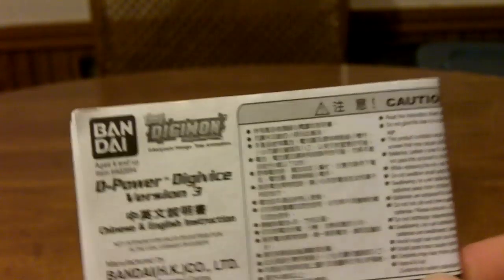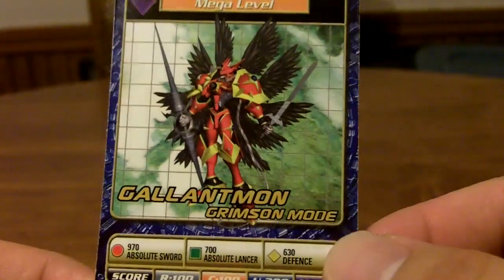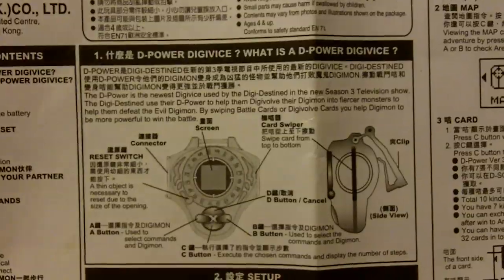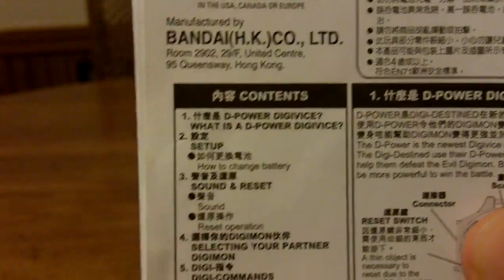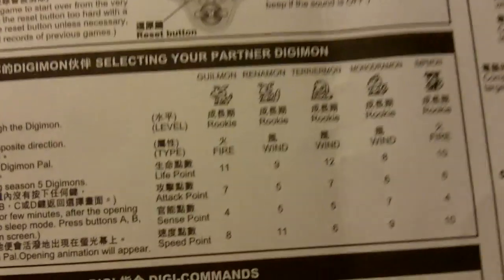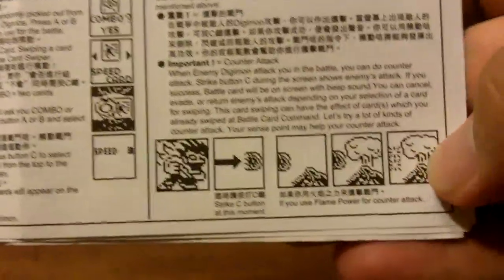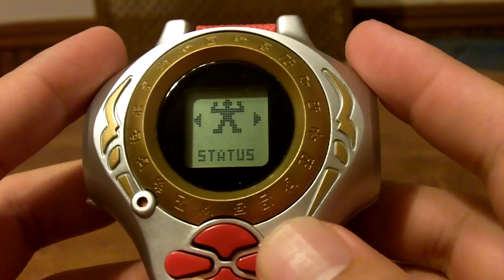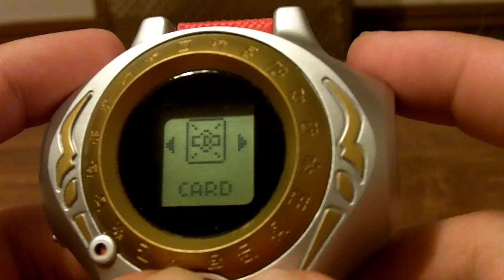Digimon D-power / D-Ark Digivice Ver 3 Review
This weeks video is a review of another digimon product, the Digimon D-Power Digivice Ver 3!
I picked this up off of ebay for about $50 from a very good seller. If you're interested in picking one up, here's a link to their ebay listings :